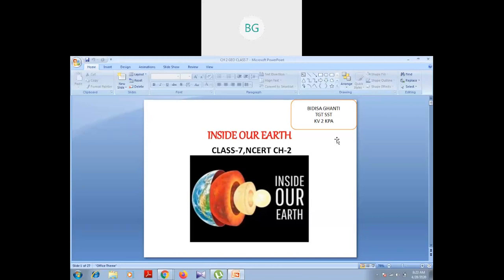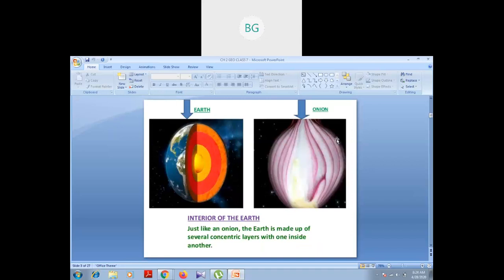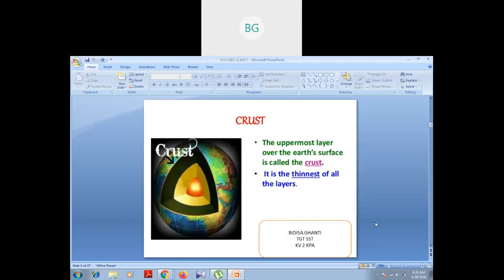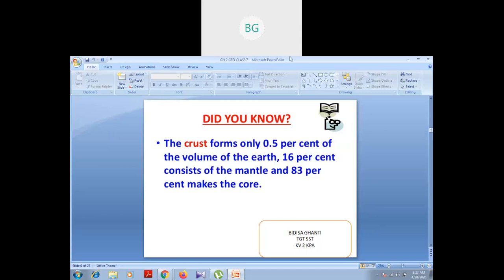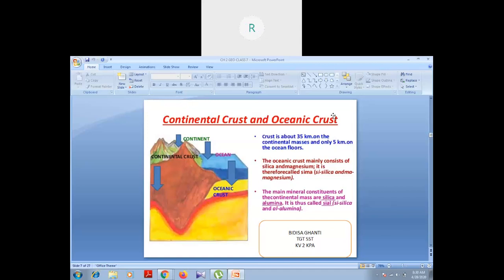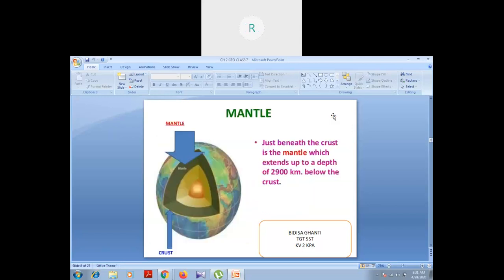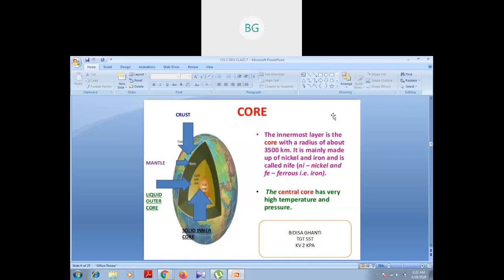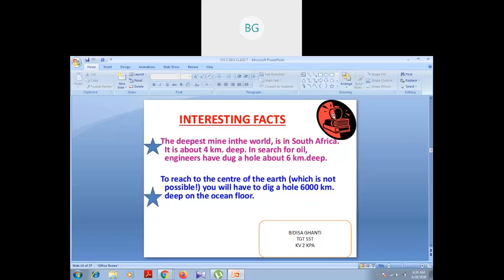Inside our Earth,class 7 Geography ch-2(part-1)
Inside the earth-crust,mantle,core.Ncert book.CBSE.class 7 Geography ch-2(part-1)